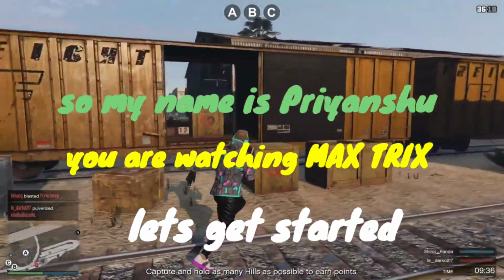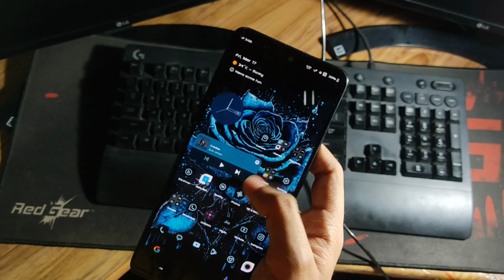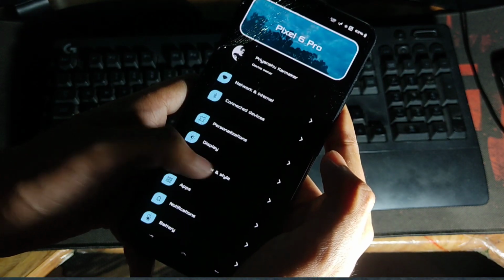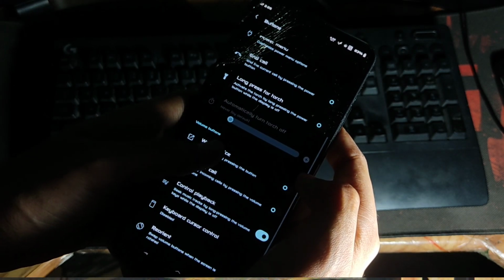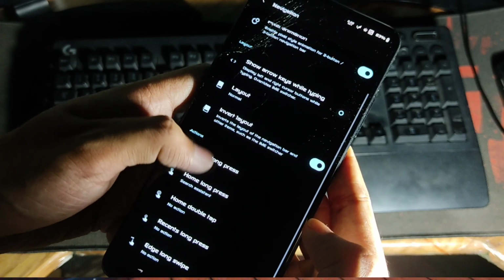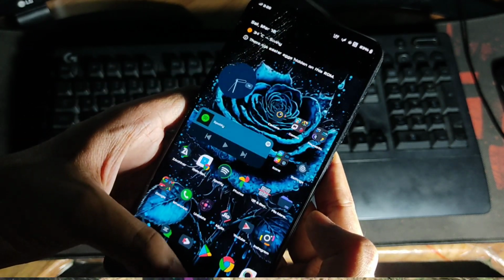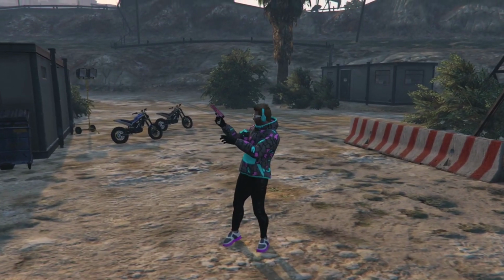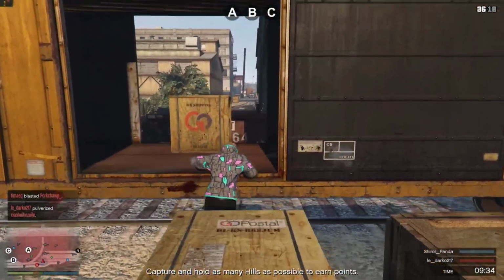THE MOST CUSTOMISABLE ANDROID 13 ROM ? ft.RiceDroid OS 🔥🔥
in this video I'll be giving my long-term review about a custom Rome call the riceroid OS which is a pixel based custom room I've been using this custom room for a month now and I'll be sharing the pros and cons of this custom room so watch the video till end so as to get the information about this custom room moreover it is also known as the most customizable room and really I have tried this room for a long time so let me tell you that yes it's true.

 goodbye